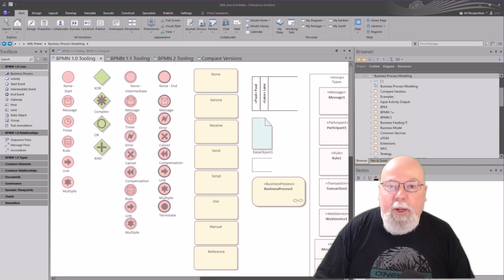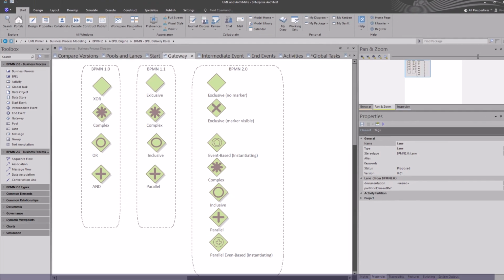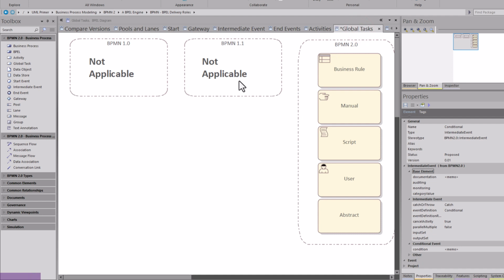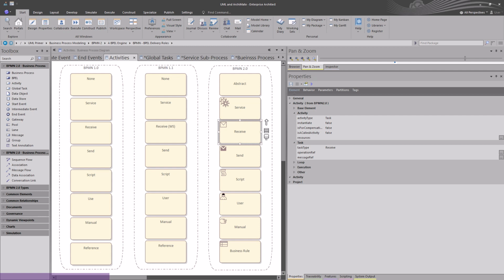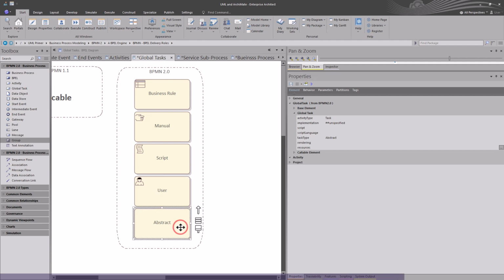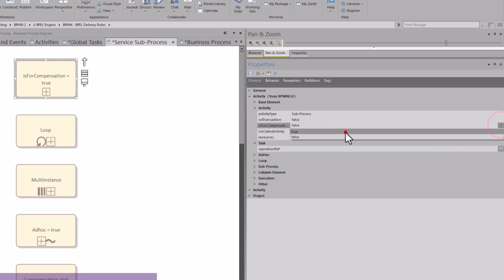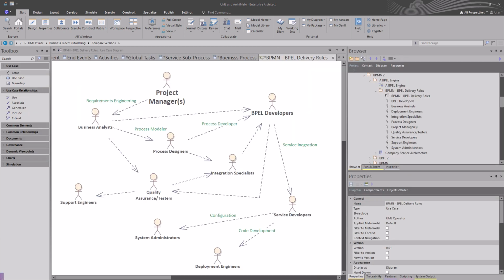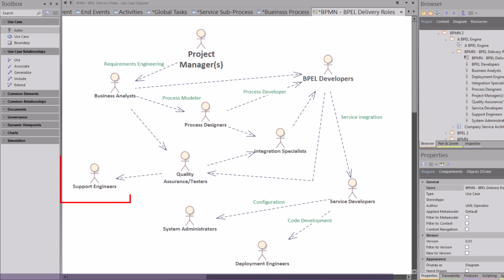BPMN 2 Overview What & When Part 3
In our last session we touched on BPMN 1 and in this session we will move into BPMN 2. We will step through the various elements from the Sparx Enterprise Architect (EA) Toolbox and briefly explain some details for Tasks and Sub-Processes. We will close on the People involved in delivering BPMN (Business Process Models) and BPEL (Business Process Execution Code).

Chapters

0:00 - Intro
1:14 - Pools and Lane Elements
2:12 - Start Elements
2:57 - Gateway Elements
3:40 - Intermediate Elements
5:10 - End Elements
5:47 - Tasks
6:47 - Global Tasks
7:35 - Business Process Element
8:02 - BPEL Element
8:30 - Sub-Process Elements
8:49 - Task Elements (Activities)
15:05 - More on Sub-Processes
20:34 - BPMN Delivery Roles
24:54 - Outro